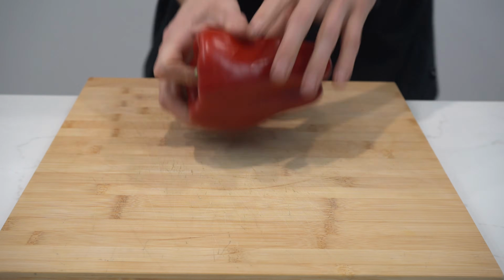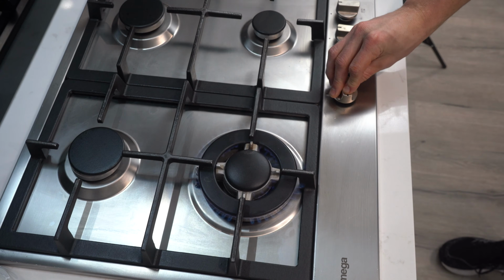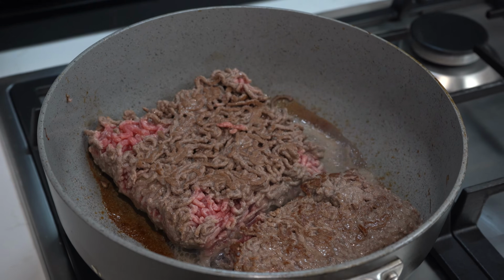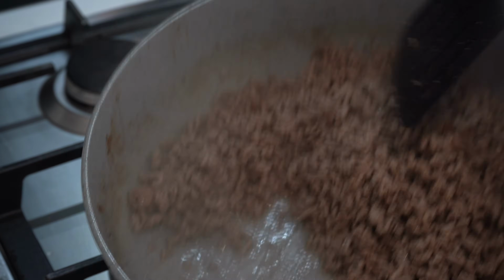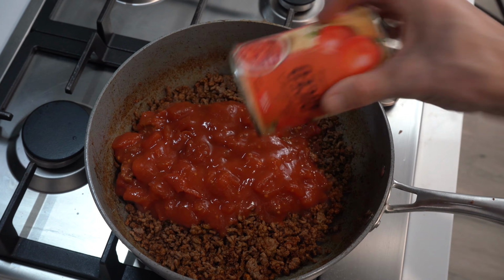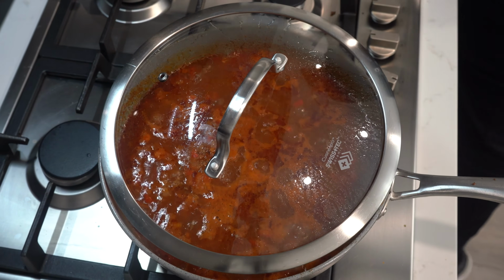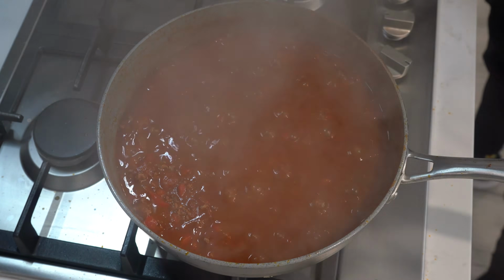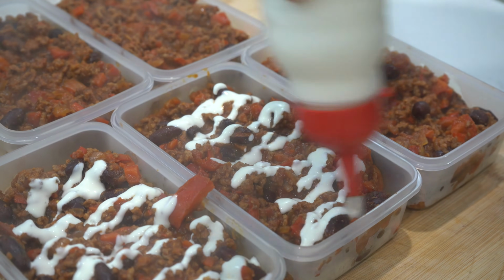Effortless Chilli Con Carne Meal Prep: A Must-Try Recipe for Busy Foodies!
This chilli con carne meal prep is a quick, easy, and protein-packed dish and bursting with rich flavours. Whip up a large batch of this hearty goodness to keep you fueled throughout the week. The step-by-step instructions will guide you through creating a delicious and satisfying meal that's perfect for busy individuals.Get ready to savor every bite of this flavour-packed delight!

Macros
540 Calories
38g Protein
57g Carbohydrates
10g Fat

Ingredients:

1 large red capsicum (bell pepper)
1 large brown onion
750g lean beef mince (95% lean, 5% fat)
1 tablespoon tomato paste
2 teaspoons paprika
2 teaspoons cumin
1 teaspoon garlic powder
1 teaspoon onion powder
1/4 chilli powder (1/2-3/4 if you like spice)
800g canned tomatoes (crushed, diced, or whole)
2 beef stock cubes
175ml water
1 tablespoon soy sauce
410g can of kidney beans, rinsed
Cooked white rice (250g, rinsed)
10g light sour cream (per serving)

Instructions:

1. Dice Capsicum and Red Onion

2. Heat a large pan over medium-low heat, lightly oil it, and add the diced capsicum and onion. Sauté them for 4-6 minutes until the onion becomes slightly translucent and the capsicum softens. Remove them from the pan and set aside.

3. Using the same pan, increase the heat to high, add a little oil, and add the lean beef mince. Let it sit for 1-2 minutes without moving it to allow it to caramelize and develop a brown crust on the bottom. Flip the mince and repeat on the other side. After 1-2 minutes, break up the mince and cook until the juices evaporate and it begins to render in its own fat (3-4 minutes). You should be left with minimal liquid at the bottom of the pan.

4. Add the tomato paste, paprika, cumin, garlic powder, onion powder, and chilli powder to the pan. Stir the mince to combine and lightly fry the spices and tomato paste for 20-30 seconds.

5. Pour in the canned tomatoes, beef stock cubes, water, and soy sauce. Add the capsicum and onion back to the pan. Bring the mixture to a boil, then reduce the heat to medium-low, and leave the lid slightly open to allow steam to escape.

6. Reduce the chilli con carne for 10-12 minutes until it thickens to your desired consistency. If needed, continue to reduce the liquid further.

7. While the chilli con carne is reducing, cook the white rice according to the packet instructions. Rinse the rice three times to remove excess starch before cooking.

8. Once the chilli con carne has thickened, add the rinsed kidney beans to the pot. Cook for an additional 3-4 minutes to heat the beans through.

9. To serve, evenly divide the cooked rice among 5 containers. Top with the chilli con carne and finish with a dollop (10g) of light sour cream on each serving.

10. Enjoy your homemade Chilli Con Carne with rice!